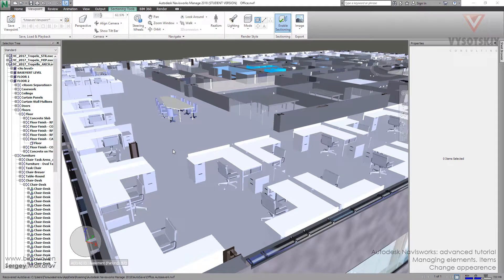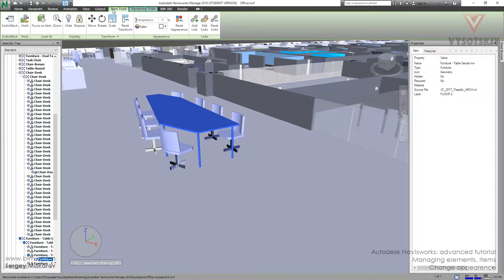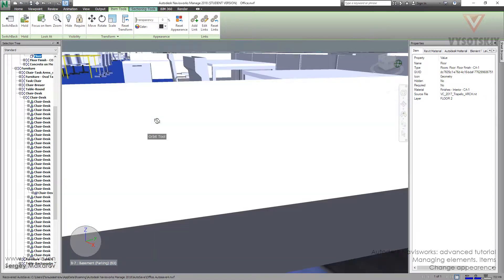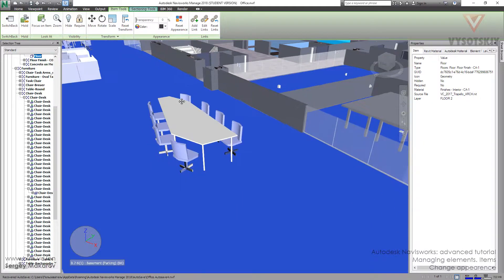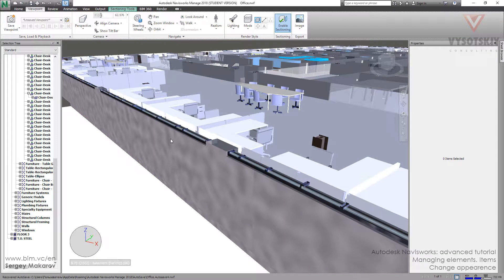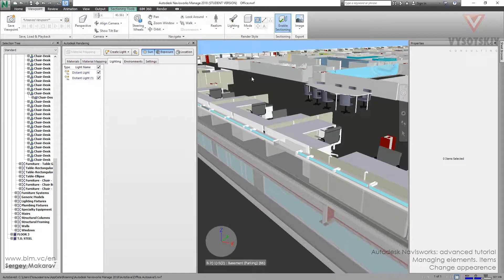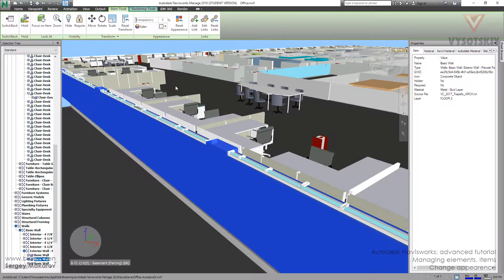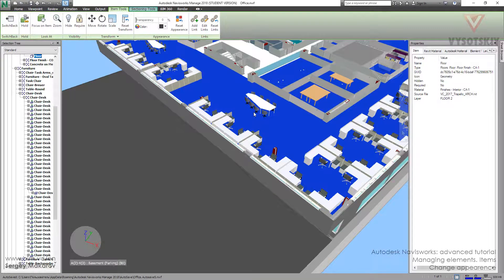VC: Autodesk Navisworks: 9.02. Change appearance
In this video you will find out how change the appearance of elements inside Navisworks’s scene. It is possible to change their colour and transparency and then back everything to original.